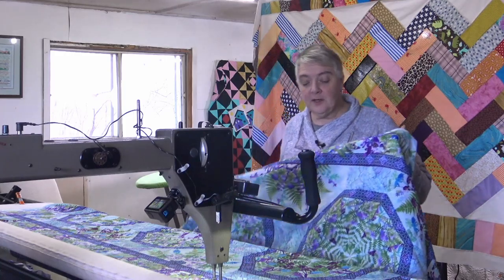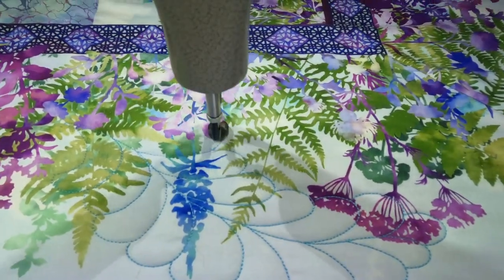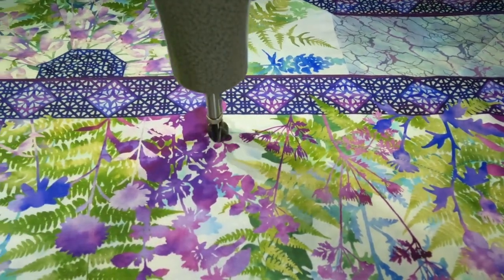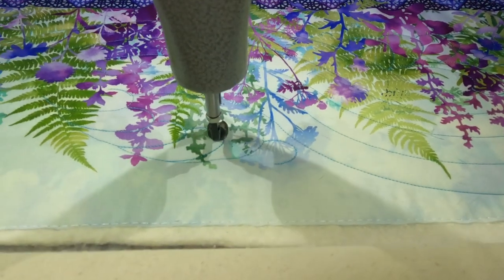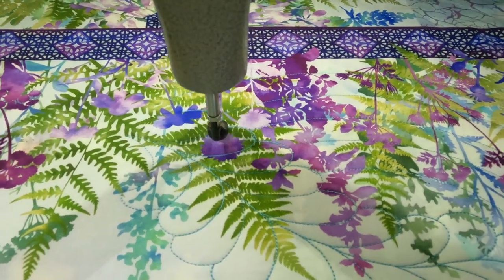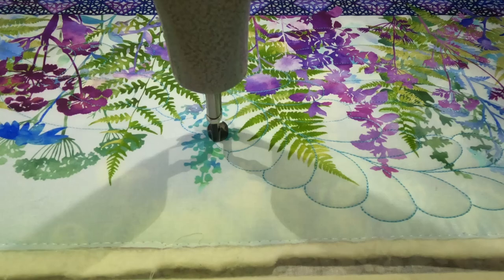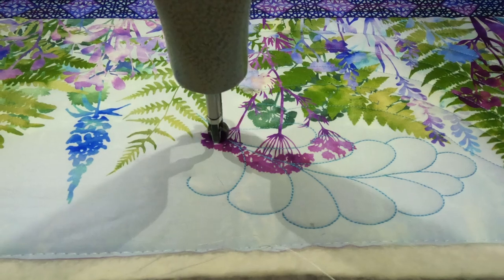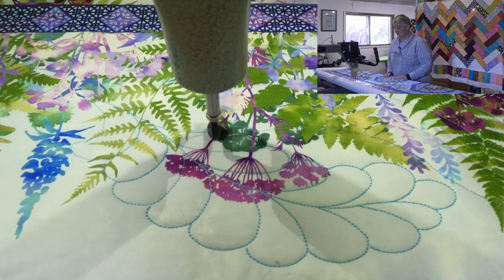Kaleidoscope Feather Border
This is the way we quilt up the spectacular Kaleidoscope quilt.  This border is so fun with the feather and the rainbow connecting everything together!